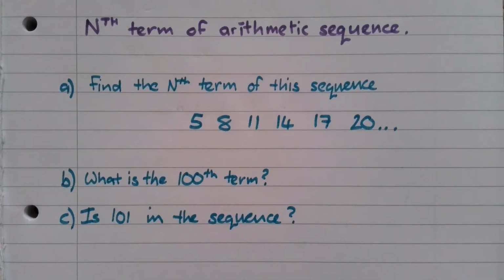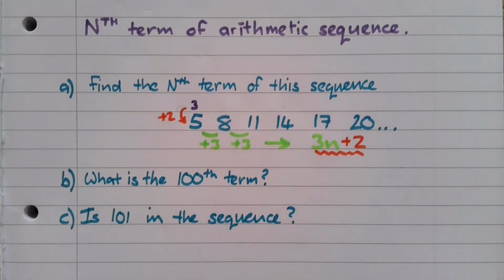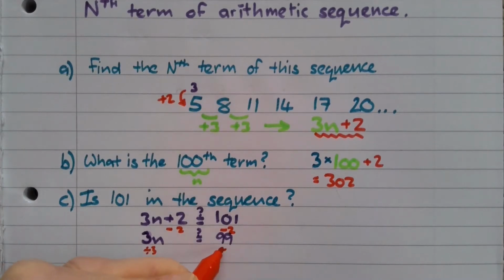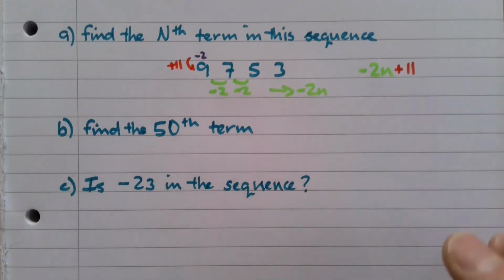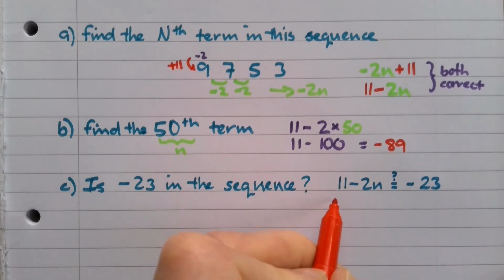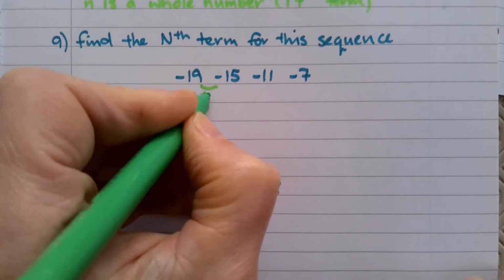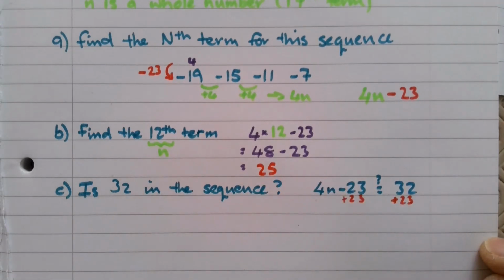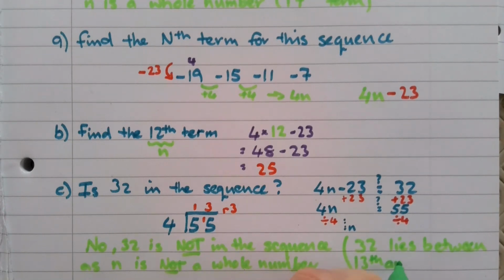Nth term of an arithmetic sequence